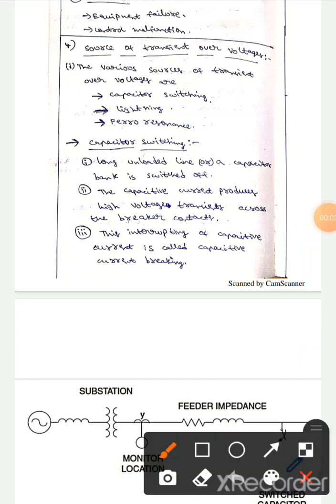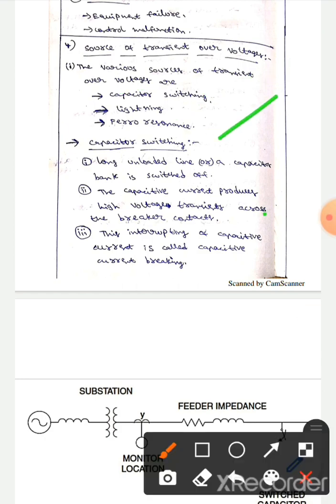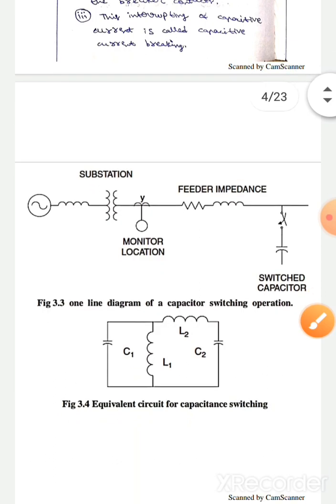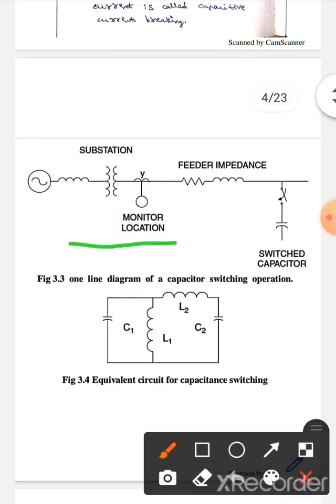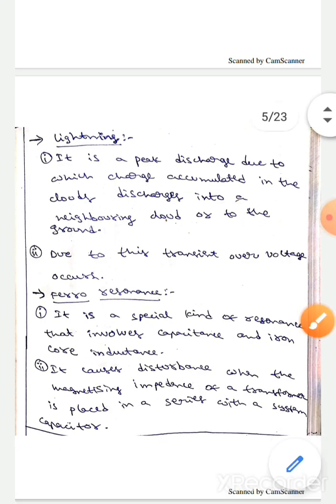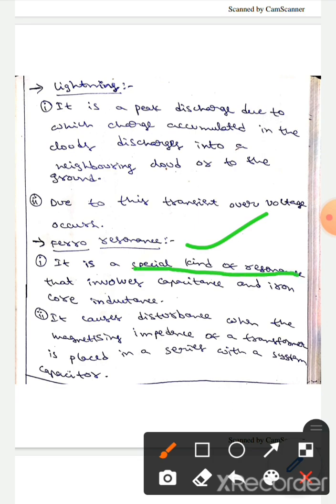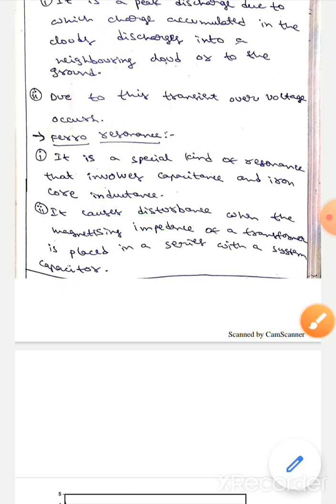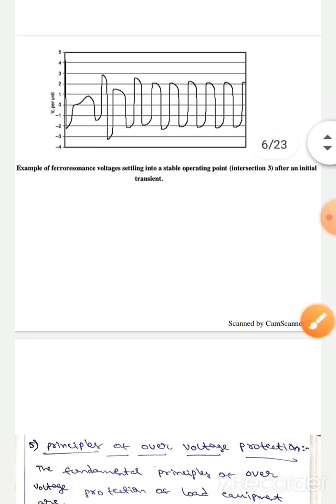Source Of Transient Over Voltage (EPQ)